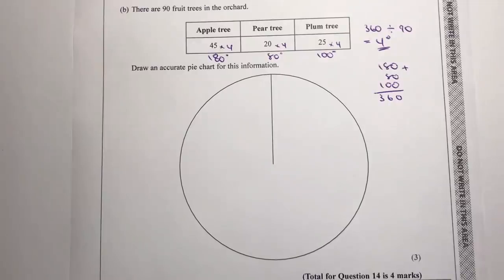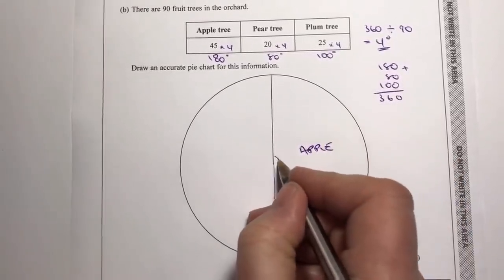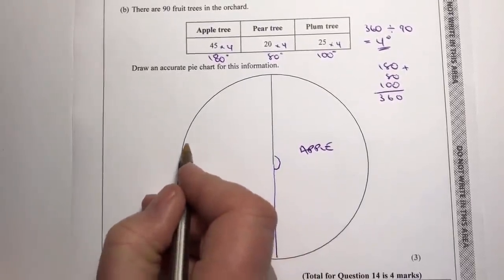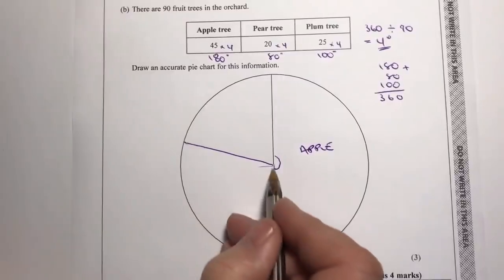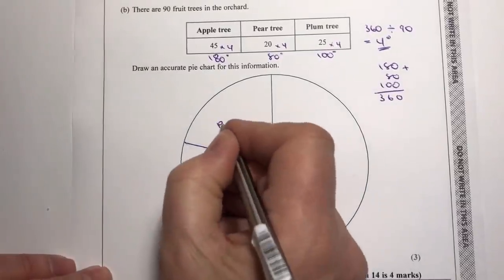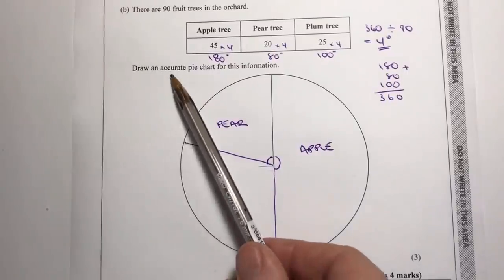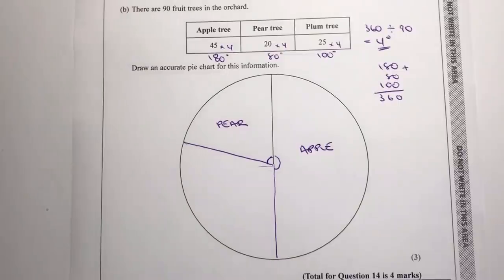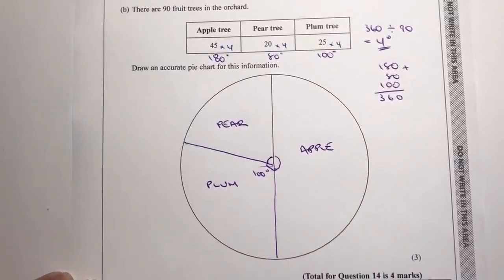Edexcel Foundation GCSE maths paper 1 non calculator - questions 1 - 14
We're looking at Edexcel Foundation GCSE maths Tier Sample Assessment Materials - Issue 2 and, in this video, questions 1 - 14. The topics covered are:

0:00 Introduction
1:16 ordering numbers
2:28 decimals to fractions
2:51 odd numbers
4:21 factors
5:06 short division
7:50 probability on a number line
9:01 hourly rates of pay
10:10 percentages
11:25 ratio
14:03 number combinations
15:33 patterns
18:38 estimation
20:51 pie charts